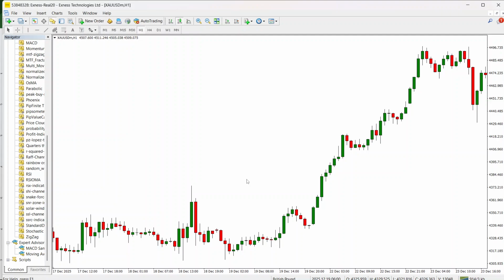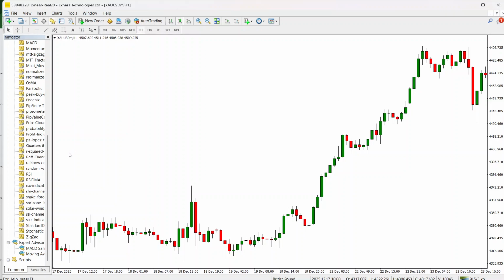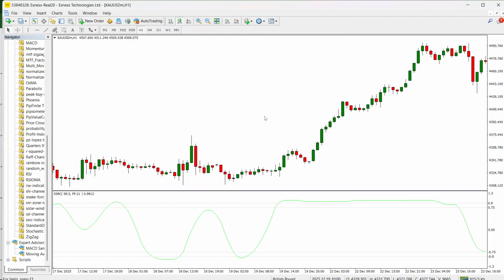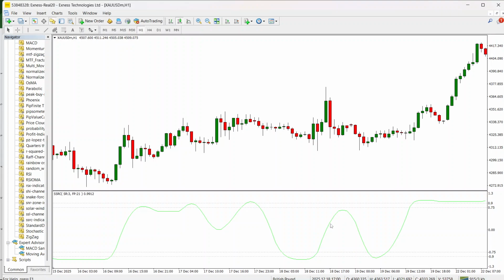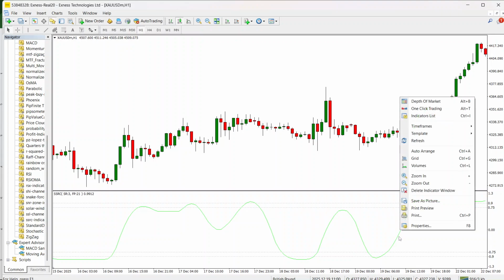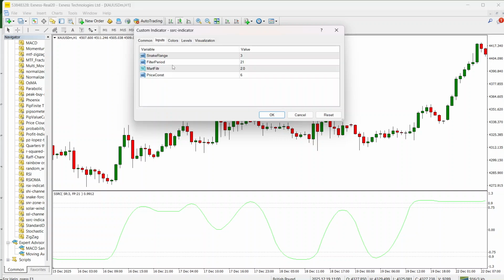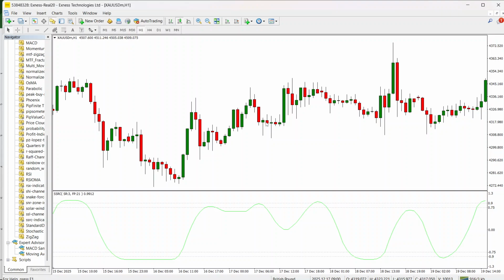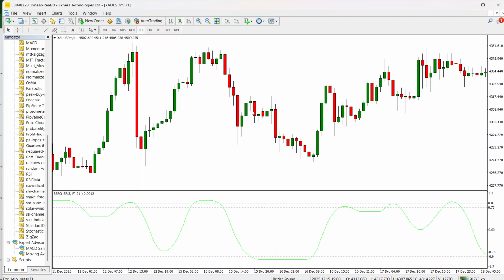SSRC Indicator for MT4 - Smooth Oscillator With Overextended Zones For Scalping And Reversals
The SSRC Indicator for MT4 oscillates smoothly around a zero midline with overbought and oversold markers at plus or minus 0.75 and 0.9, and extreme levels at plus or minus 1.3, flattening during strong trends and bending when reversals approach.​

In this video, you will learn how basic signals occur when SSRC crosses zero from below for longs and from above for shorts, how scalping strategies combine SSRC with a 132 EMA on 5-minute charts for entries when price retraces and SSRC crosses back from overextended zones, and why the indicator's tendency to flatten during trends allows traders to hold positions longer for improved reward-risk ratios.​